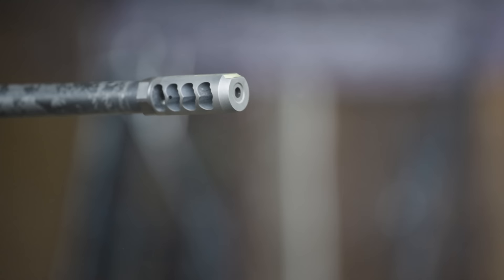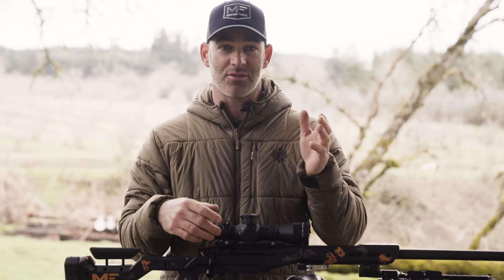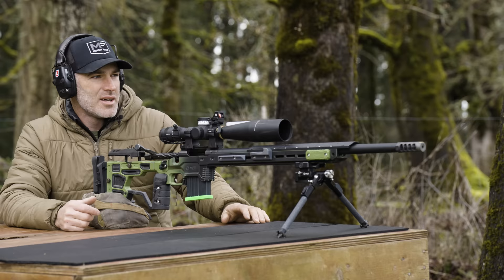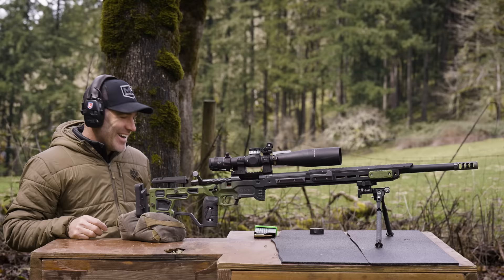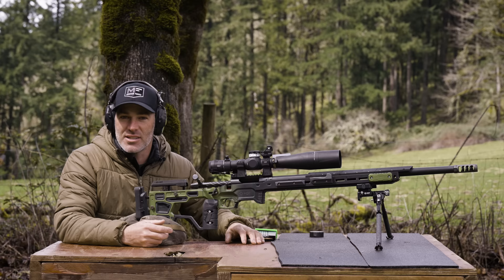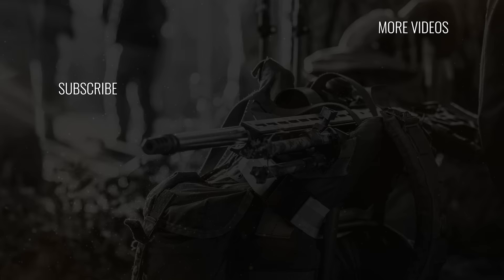Why You Should Tape Your Muzzle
Does tape on your barrel affect accuracy?
Some hunters tape their barrels to keep them clean from dust and moisture while on the hunt. But what effect, if any, does that have on the point of impact? We test to find out.

▬ Social Media ▬▬▬▬▬▬▬▬▬▬▬▬

▬  About MDT ▬▬▬▬▬▬▬▬▬▬▬▬

MDT was born out of a single purpose: to provide better value and better accuracy for precision rifles. The first MDT chassis was developed from the ground up based on the needs of shooters.

Our engineers verified every function and feature based on the input from competitive shooters. The end result was a game-changing product called the TAC21 that continues to perform at the range, in the field and in competitions around the world.

Today, MDT chassis, magazines and accessories are still developed the same way.

We collaborate, question and verify our concepts with precision shooters from around the globe to ensure that every MDT product is designed with the same single purpose: to provide our customers with the absolute best product possible.